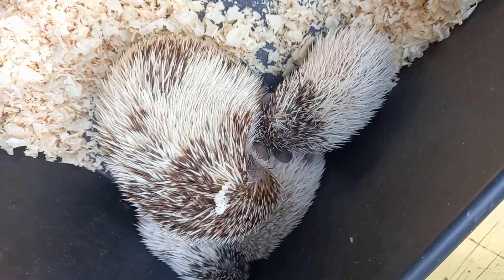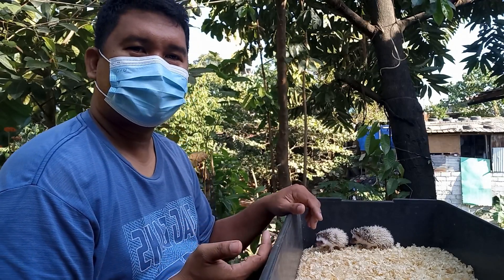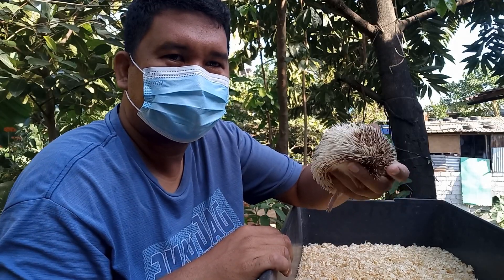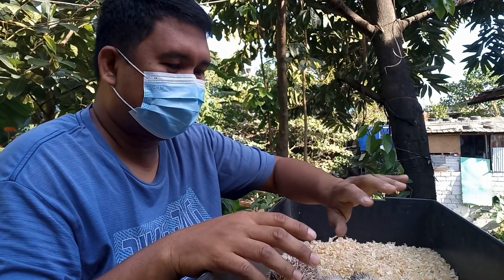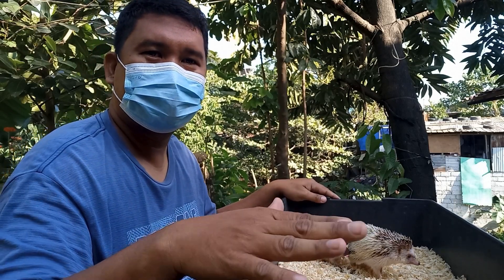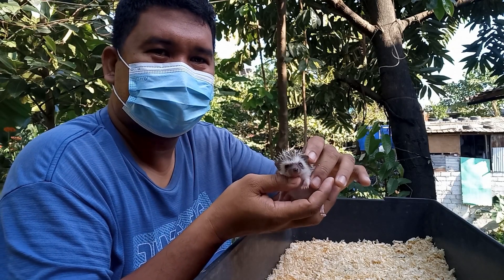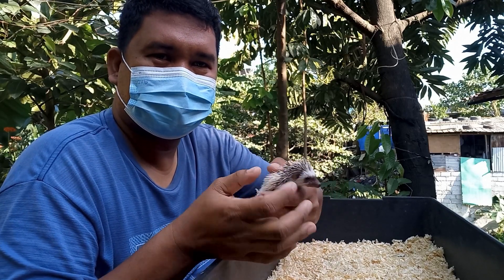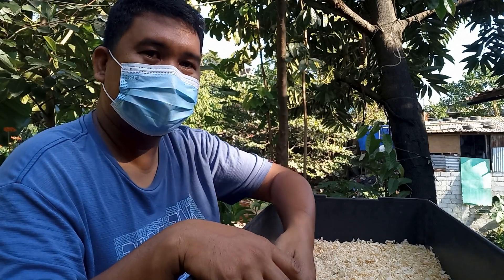How to Tame your Hedgehogs! (RAFFLE UPDATE)